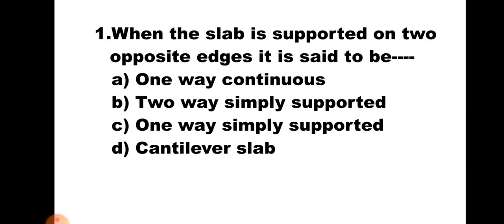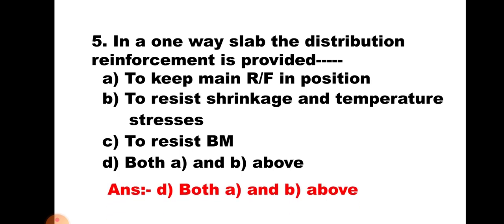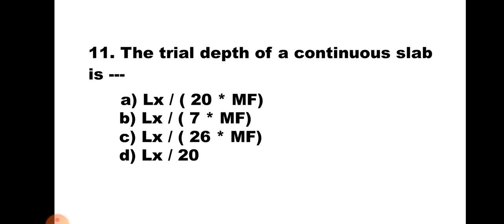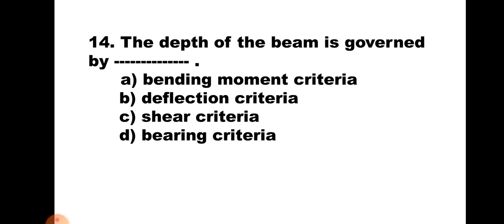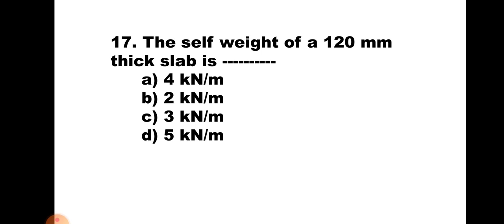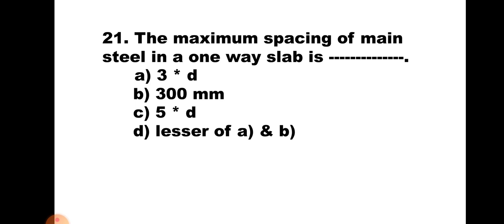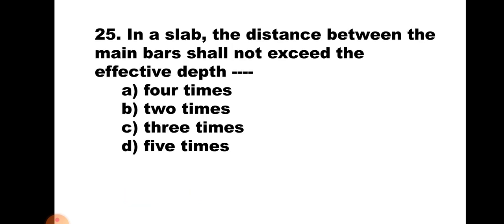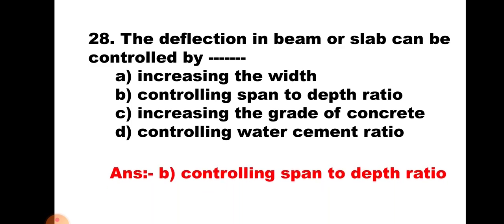MCQs on Design of Slabs.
This video presents  28 MCQs on topic SLABS of Design of Structures along with the explanation of correct answer.